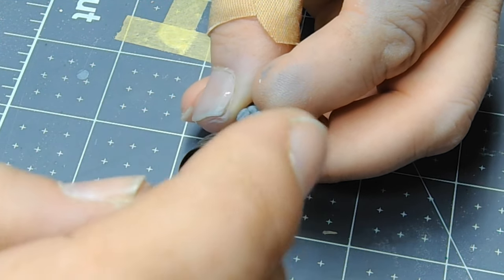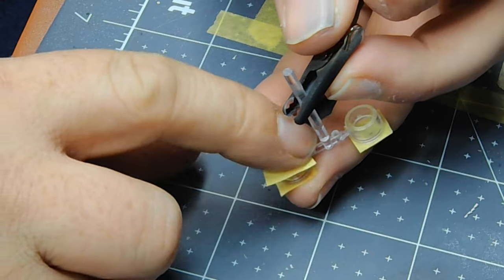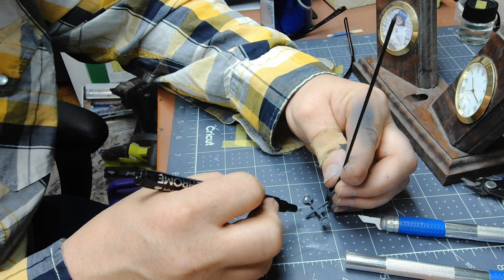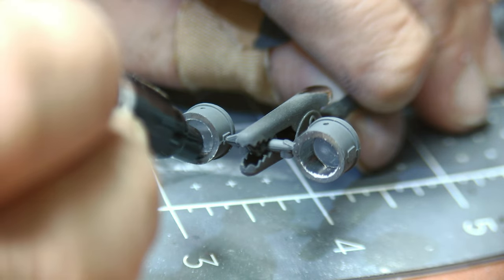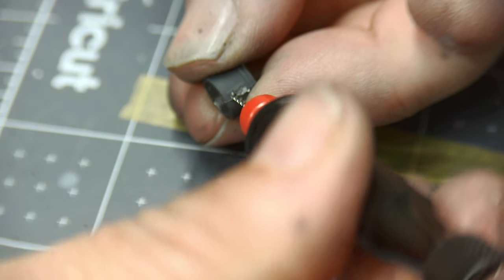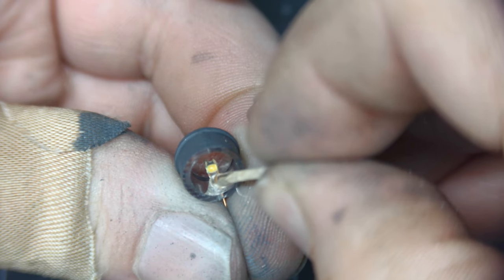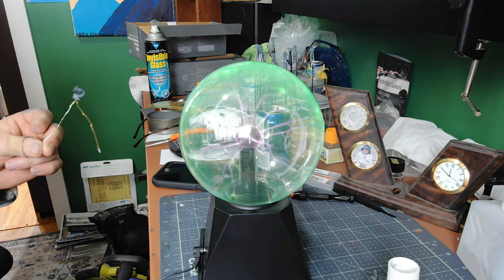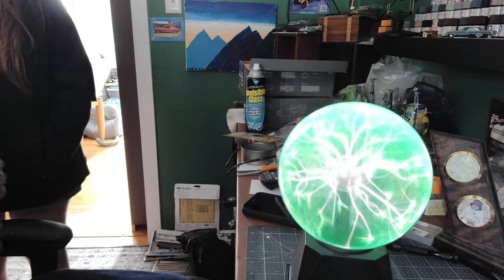1/200 Trumpeter Bismarck video 35. Search Lights.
A weeklyish Vlog of the building of the 1/200 scale Bismarck detailed with a Pontos Basic upgrading kit fully lite up. Scaledecks